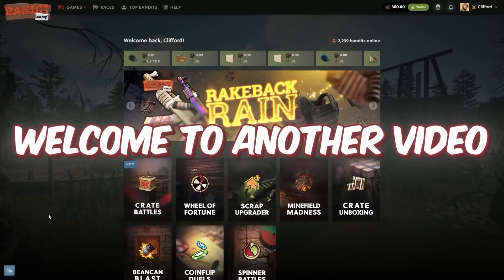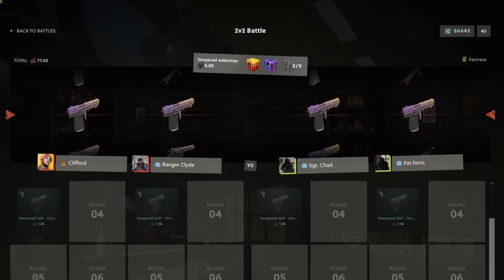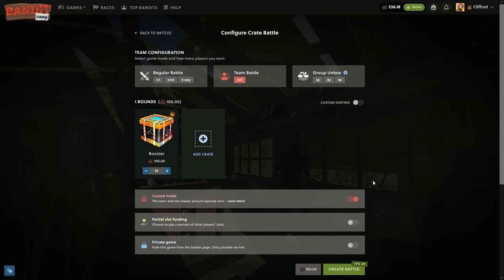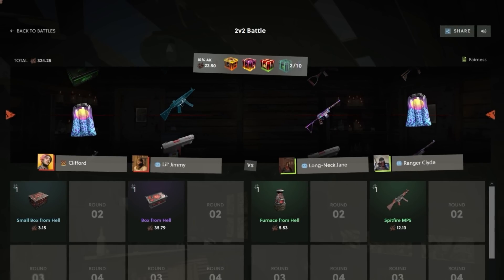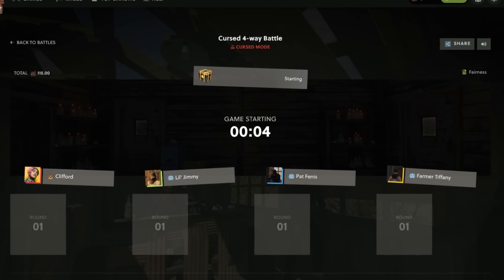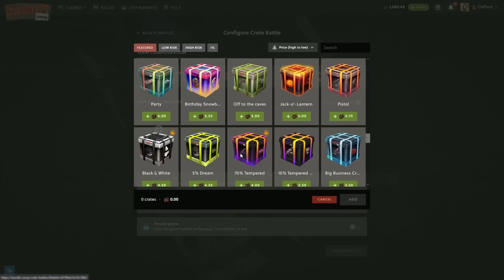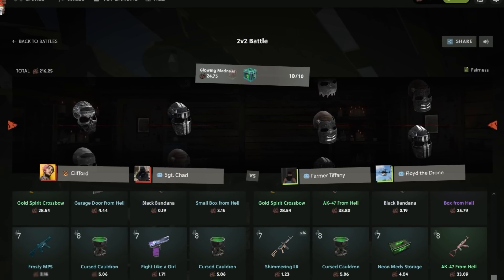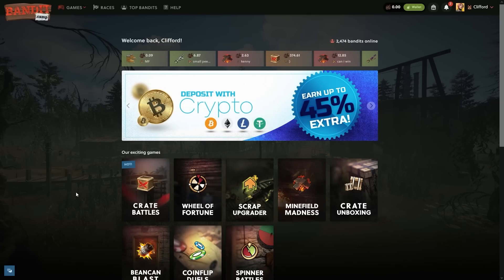BOT UNBOXES the RAREST ITEM IN RUST FOR ME on Bandit Camp - Rust Gambling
In todays video we went onto bandit camp for yet another case battle unboxing video. This time we managed to unbox the rarest item in rust skins history

Code: clifford
THIS VIDEO INCLUDES PAID PROMO
- Clifford